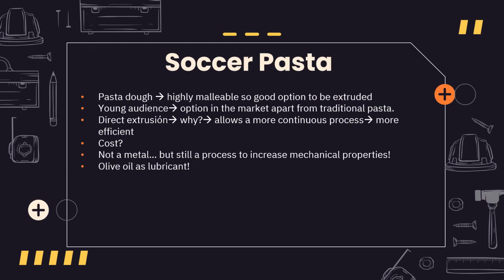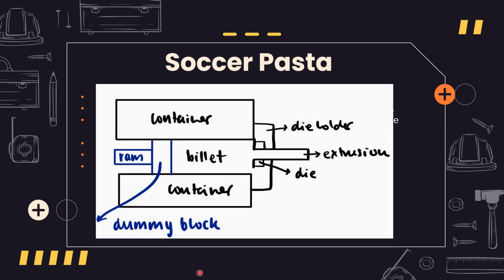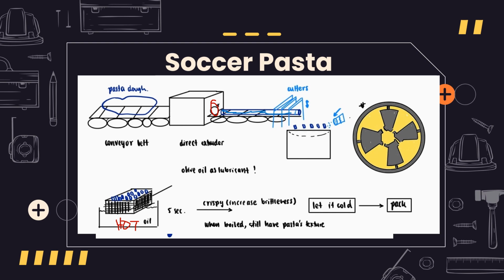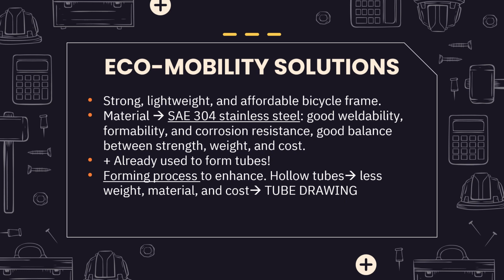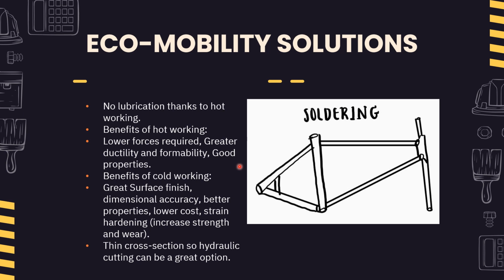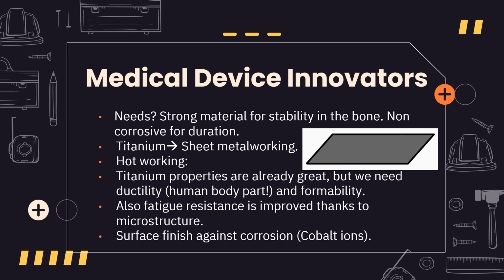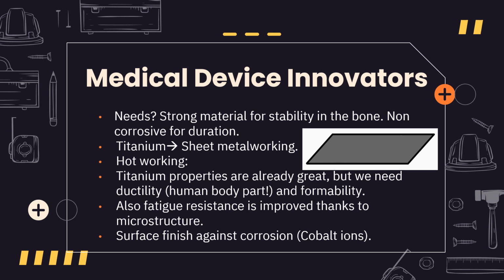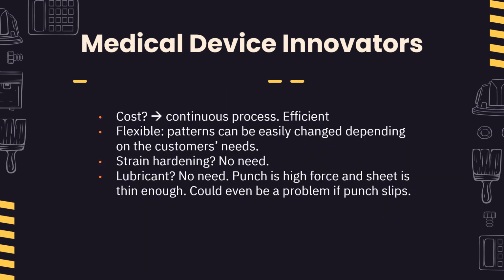Forming processes Pablo Vaquero